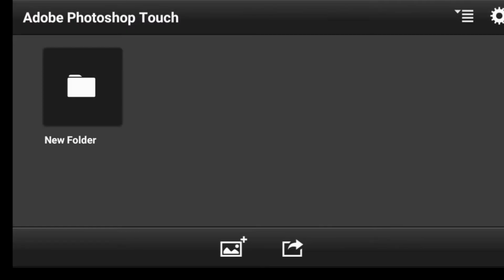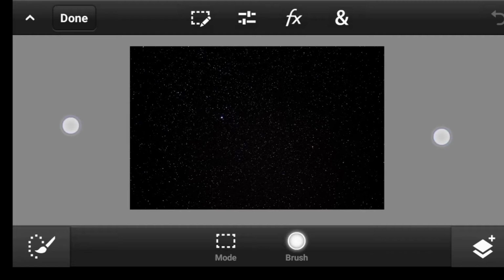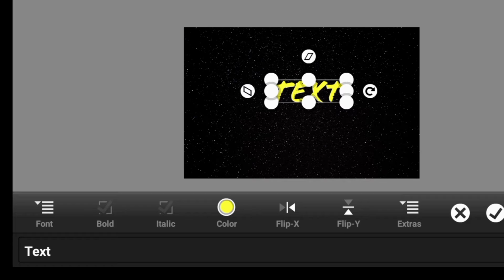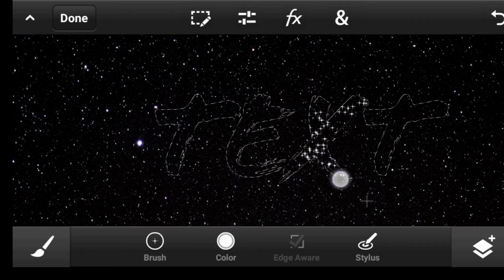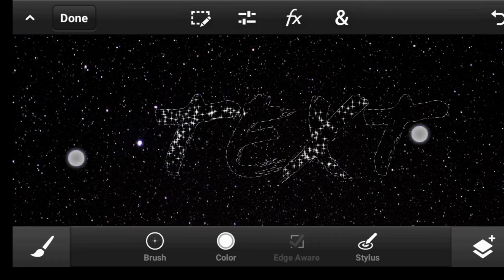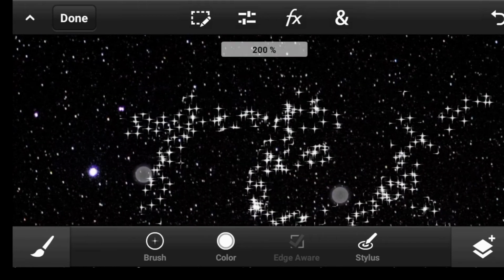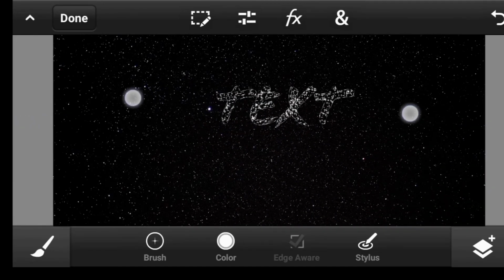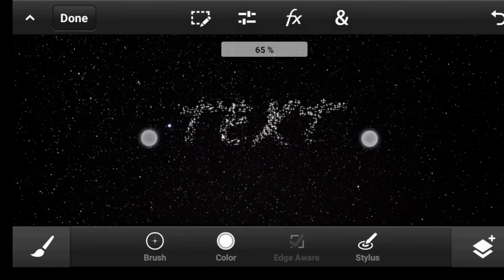How to Create a STAR Text Effect in PS Touch | PS CC 2019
How to Create a STAR Text Effect in photoshop Touch | ps touch | PS CC 2019

In this starlight effect video am going to show you a very easy and simple way that you can use to form any text or object from the stars in ps touch and ps cc 2019. This is a fun and easy tutorial that everyone can follow even for beginners or if you are new to photoshop touch( ps touch and ps cc 2019).
So if you like this video and you want more of this then click on the subscribe button and also give a thumbs up for this video because more of this kind of video and other photo manipulation tutorials are coming soon... All you need is an android mobile device and ps touch or ps cc 2019 installed and you good to become and amazing graphics designer and a mobile editor just with a mobile phone.

📥DOWNLOAD📥